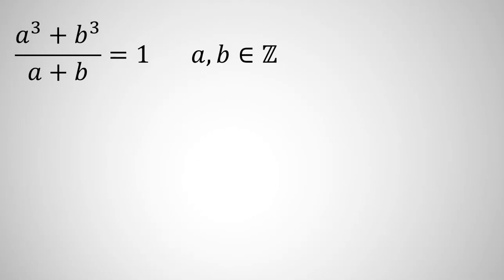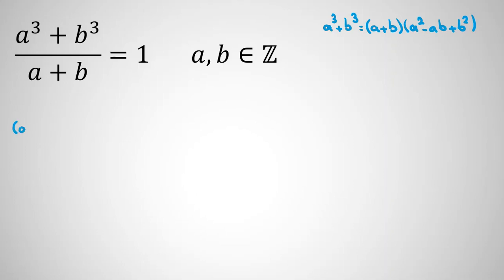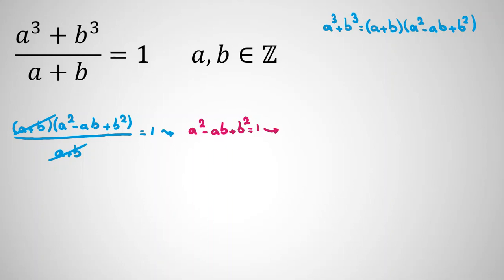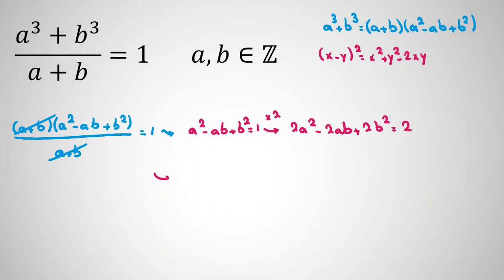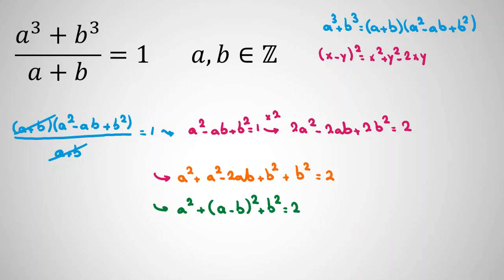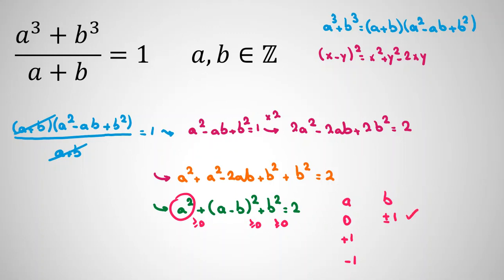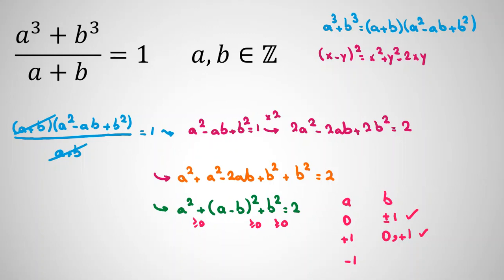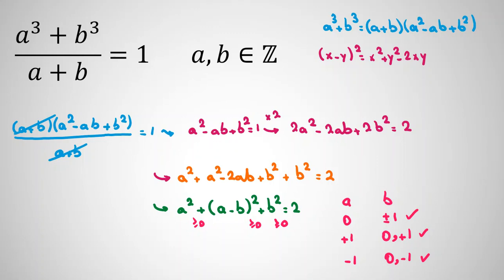More than 4 solutions | Solve Equation in Integers | Olympiad Math Questions | AIME BMO2 2022 2023